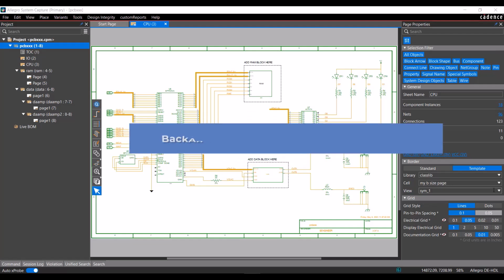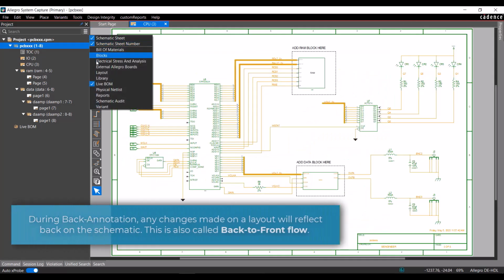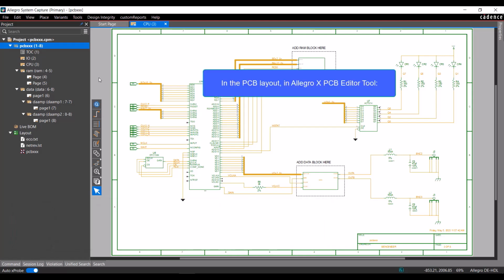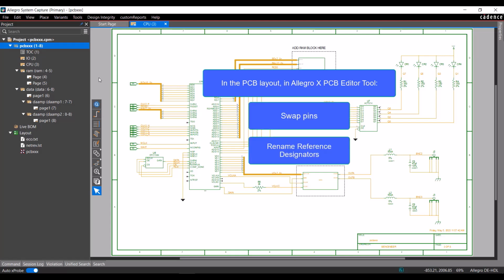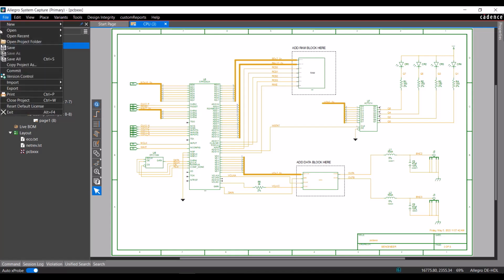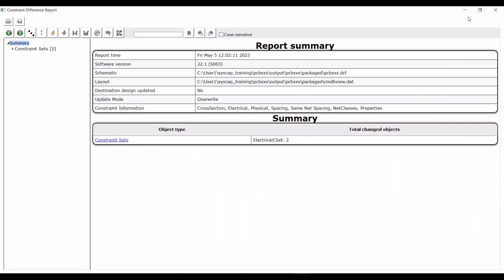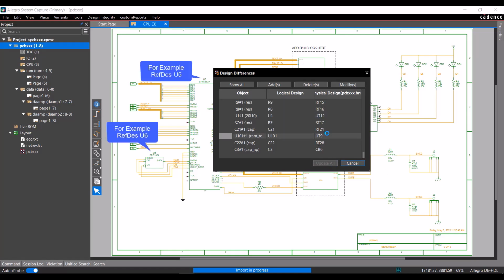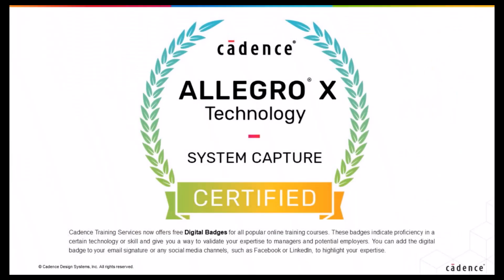How to Back Annotate the Schematic in the Allegro X System Capture Project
Did you swap pins or rename components in your layout? Don't waste time manual-typing! Discover the Allegro X back annotation flow to sync your design instantly.

In the fast-paced world of hardware engineering, the journey from schematic to board is rarely a straight line. Often, during the PCB layout phase, an engineer realizes that a pin swap or a component rename is necessary to optimize routing. In traditional workflows, manually bringing those changes back to the drawing board is a recipe for error. At Cadence, we believe your Schematic should be a living document that evolves alongside your physical board. This video explores the wholesome efficiency of the Back-to-front flow, showing you how to bridge the gap between the Allegro X PCB editor and your schematic with just a few clicks.

Maintaining the Single Source of Truth Using the Allegro X System Capture tool, you can import complex modifications like Swap pins, Rename reference designators, or even the addition of New constraints. This process, known as Back annotation, ensures that the electrical logic of your design matches the physical implementation perfectly. By utilizing the Layout option, you aren't just moving data; you are ensuring the long-term reliability and "Intelligent" nature of your system design.

Frequently Asked Questions (FAQ):

1. What is Back Annotation in Allegro X?
It is the process of reflecting changes made in the physical layout — such as pin swaps or reference designator updates—back to the original schematic database.

2. How do I view changes before applying them?
The tool uses a Design difference window and a Difference report to show you exactly what has changed in the Board file compared to your current schematic.

3. Can I update everything at once?
Yes! Once you have reviewed the changes, the Update all button allows you to accept all modifications and refresh your Database instantly.

Timestamps :

0:00 – Introduction to Back Annotation
0:10 – Understanding the Back-to-Front Flow
0:17 – Making changes in the Allegro X PCB Editor
0:28 – Accessing the Layout import option
0:36 – Using the File - Import - Layout command
0:44 – Running the Compare function between files
0:48 – Navigating the Design Difference Window
0:53 – Executing the Update All command for the database
0:58 – Verifying reflected changes on the schematic